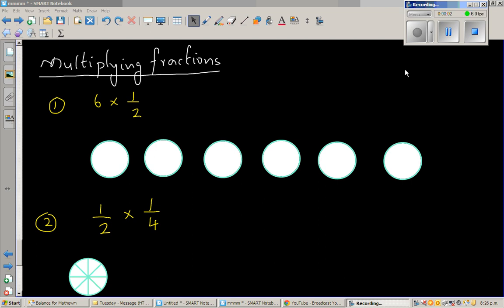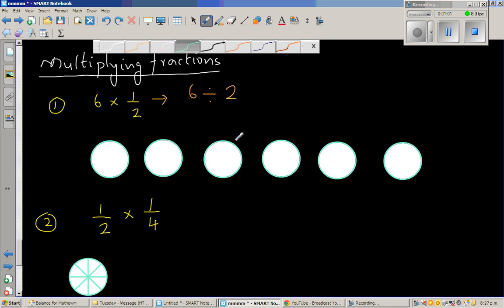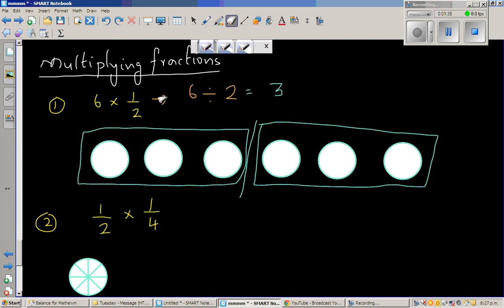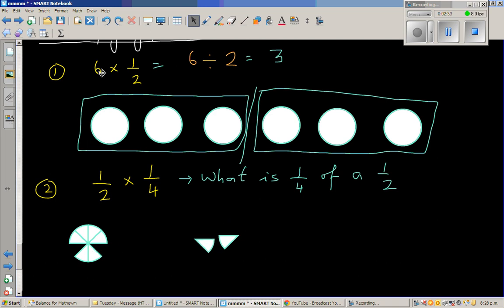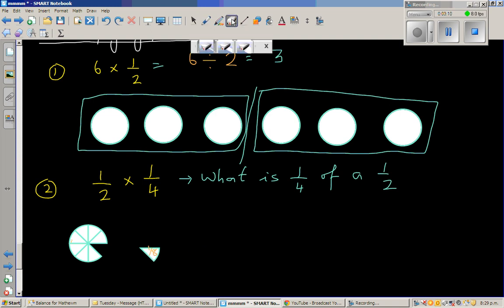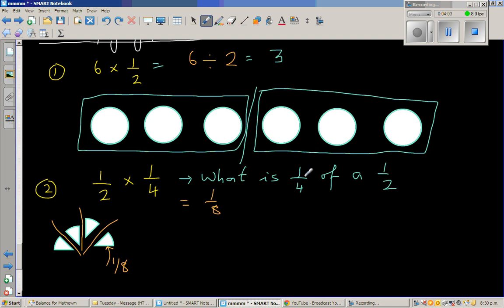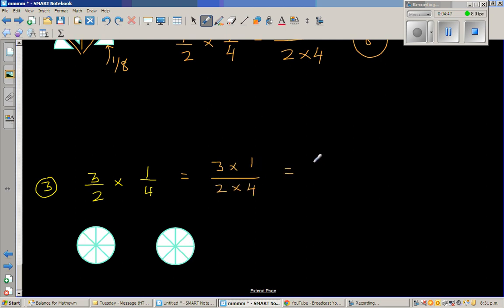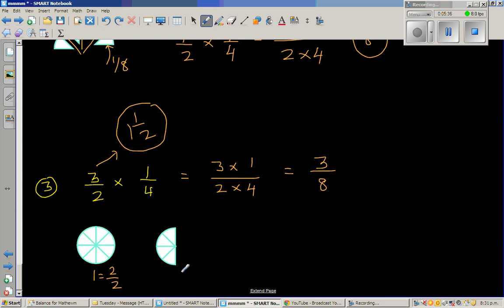Multiplying fraction with intuition